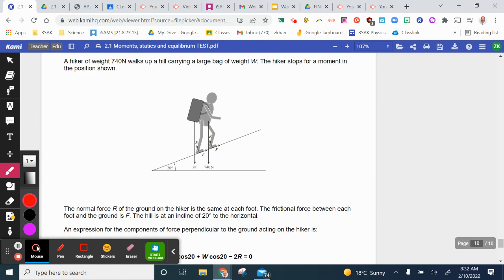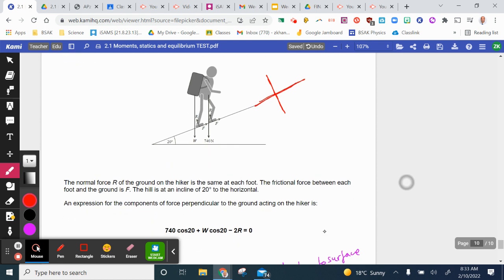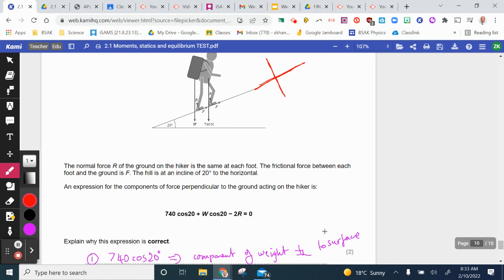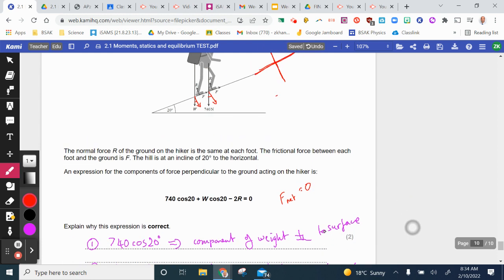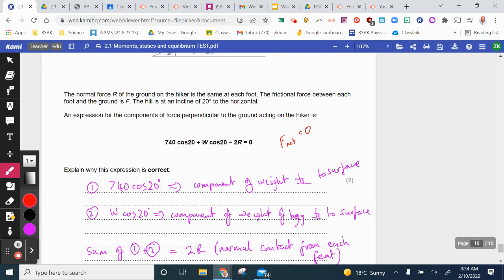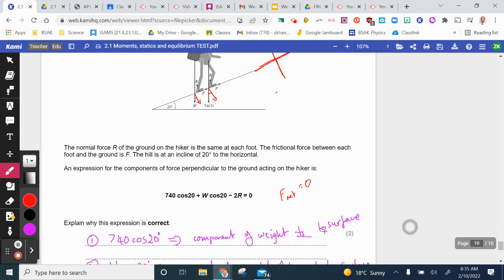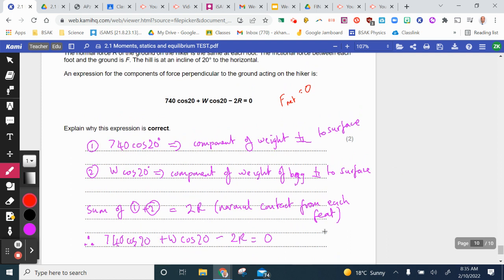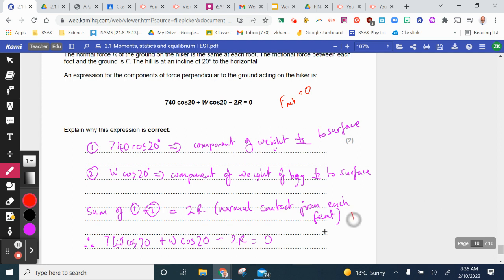Q6 Moments Test